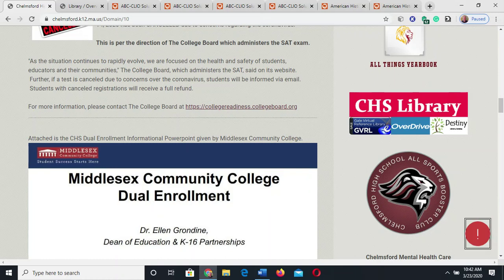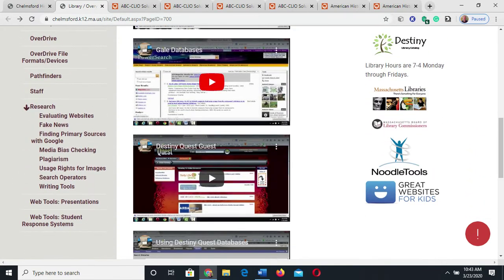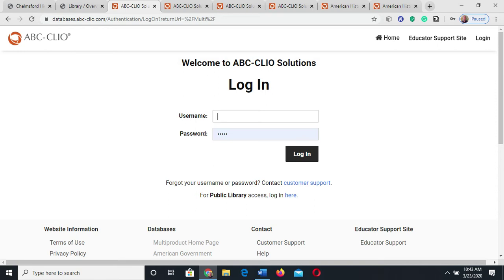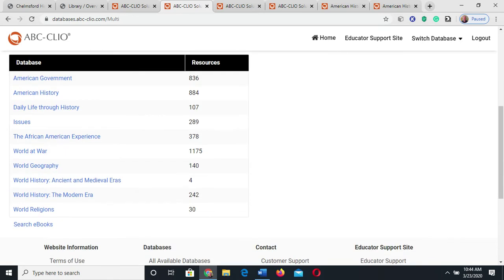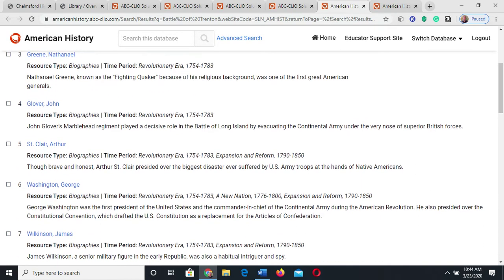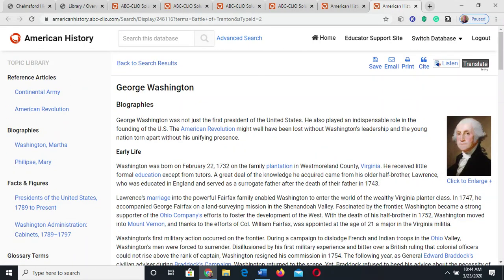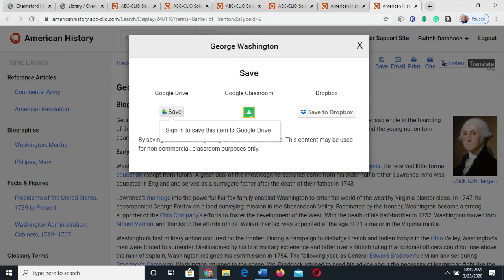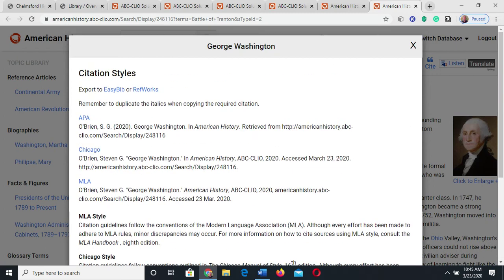How to use the ABC CLIO Databases at Chelmsford High School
This video shows you how to use the ABC CLIO databases at Chelmsford High School,